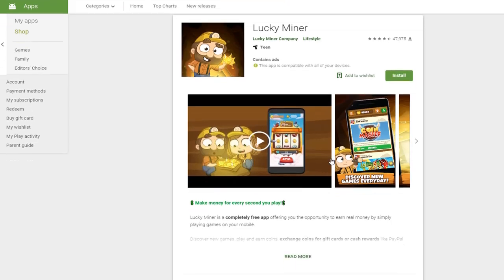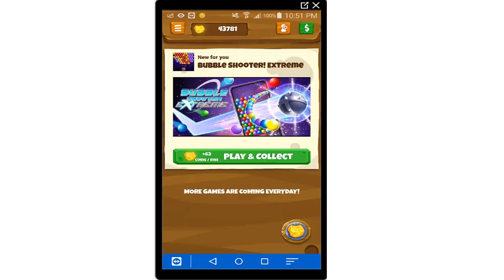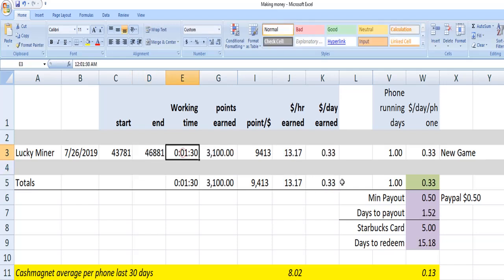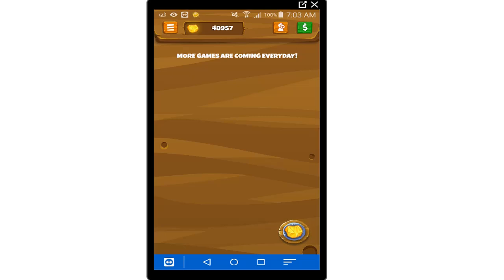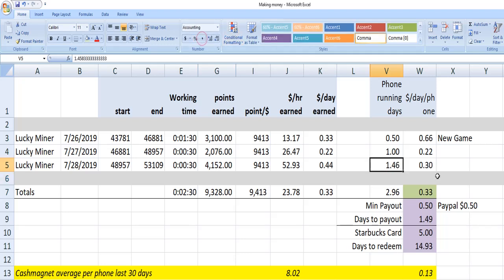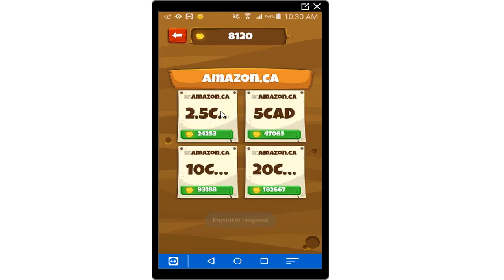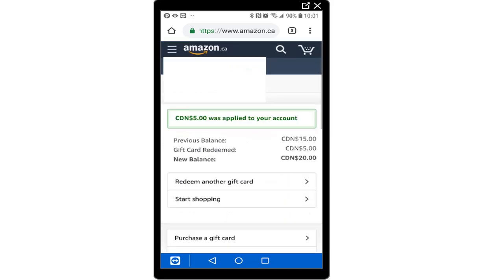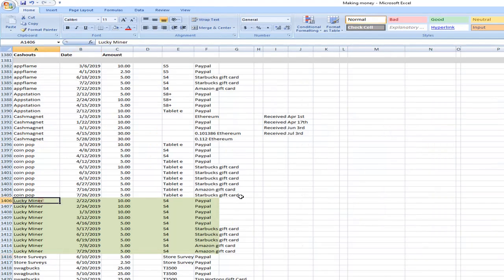Lucky Miner review analysis and with payout proof! Get paid to play games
Lucky Miner as an existing program that has been around for awhile, I have been using this in my phone farm on/off and it has proven to be a stable app that I prefer to run.

"Lucky Miner is a completely free app offering you the opportunity to earn real money by simply playing games on your mobile"